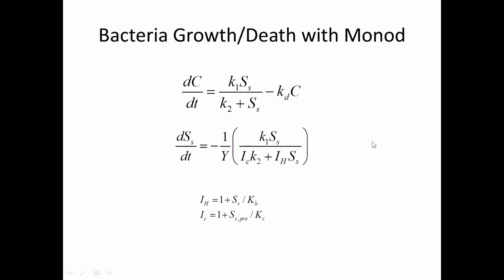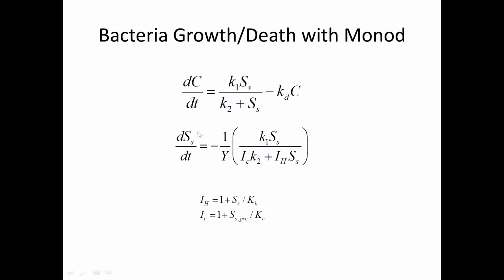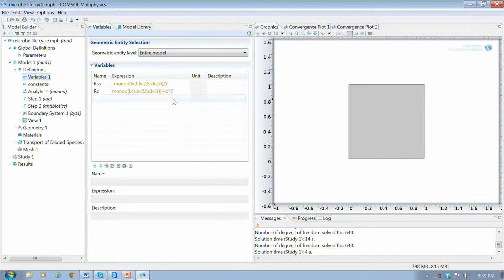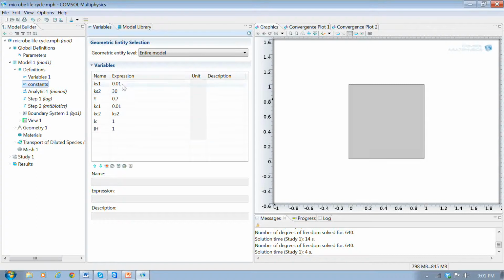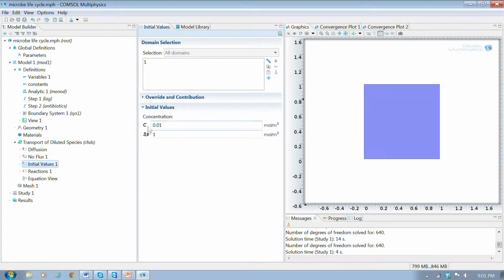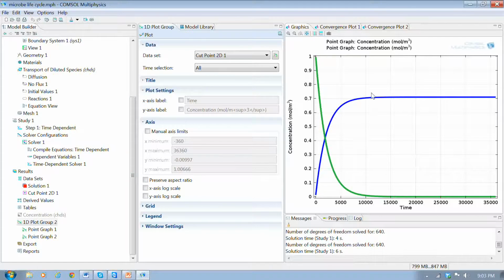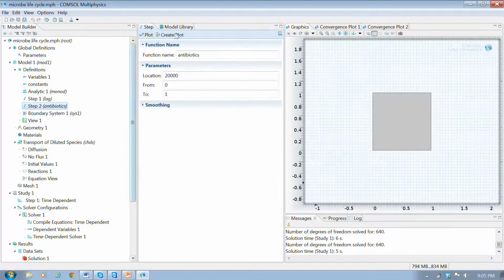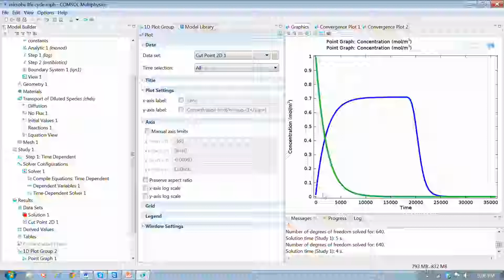Monod reaction kinetics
This video describes Monod reaction kinetics and shows how to set up this type of reaction in Comsol